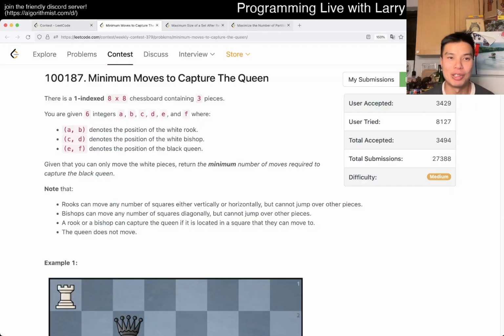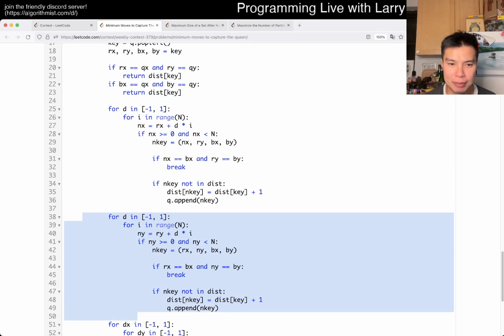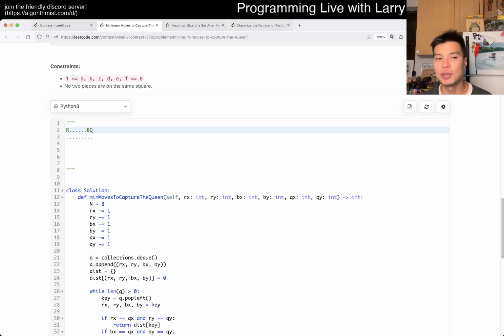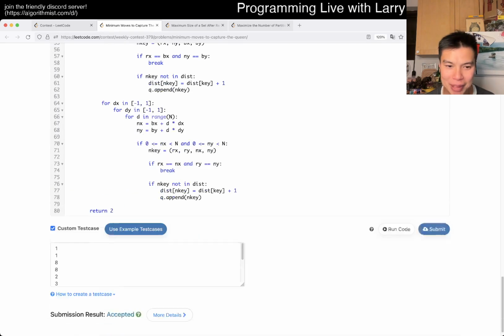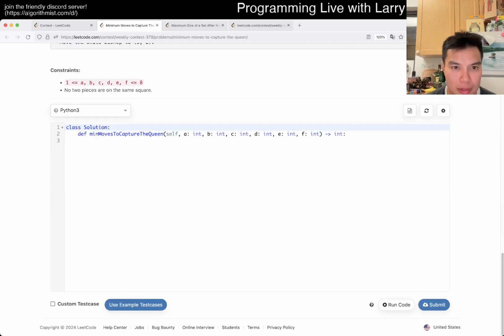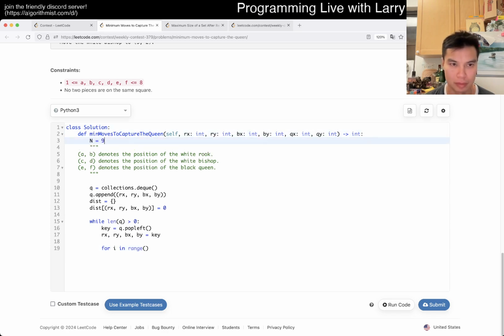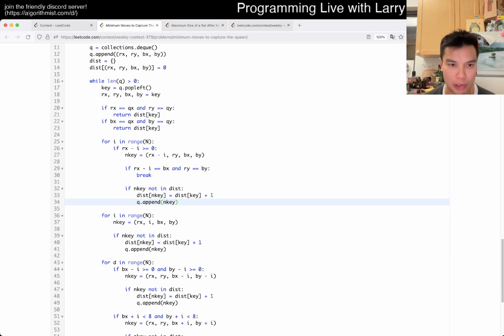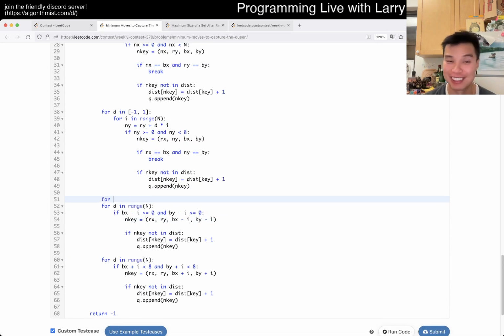3001. Minimum Moves to Capture The Queen (Leetcode Medium)